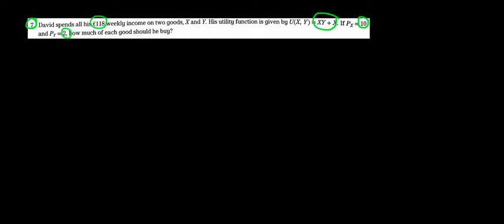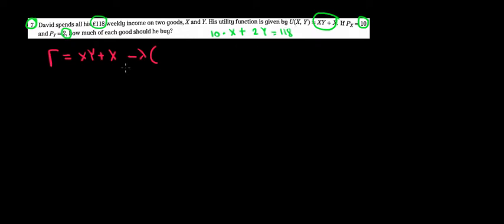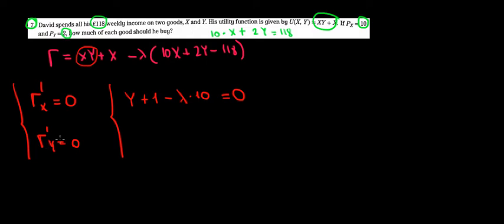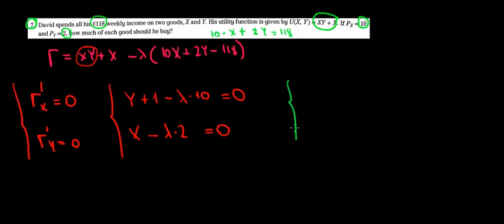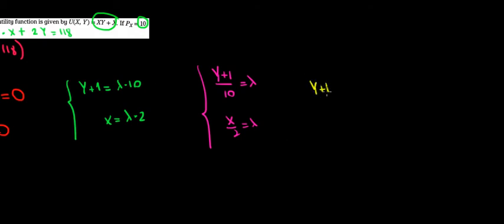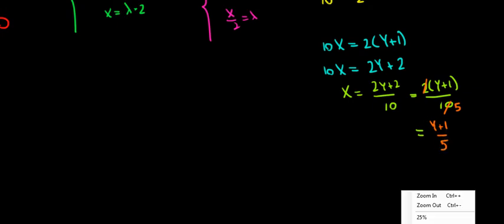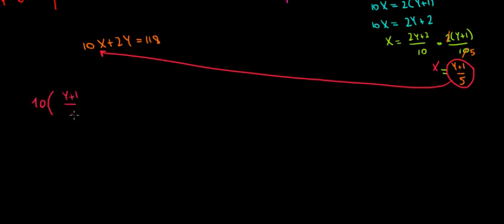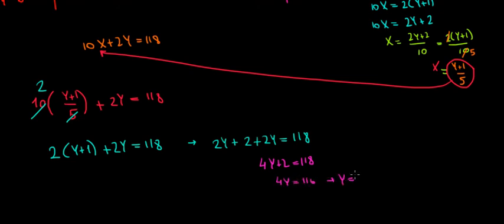MICROECONOMICS I How To Maximize Utility With Lagrange I Example 3